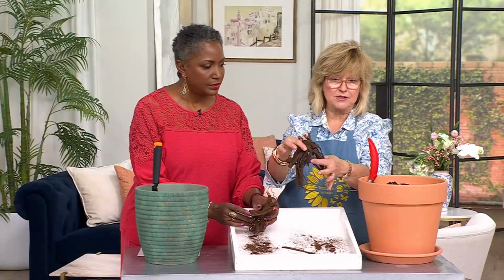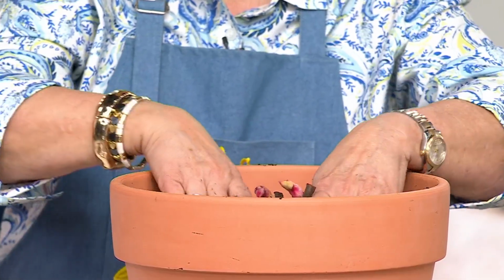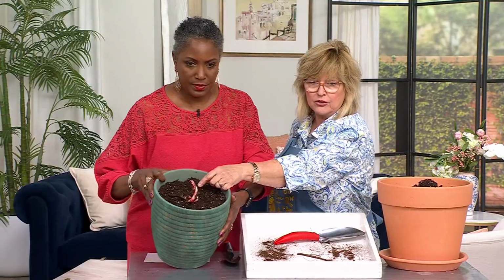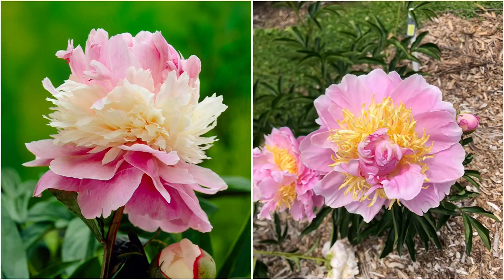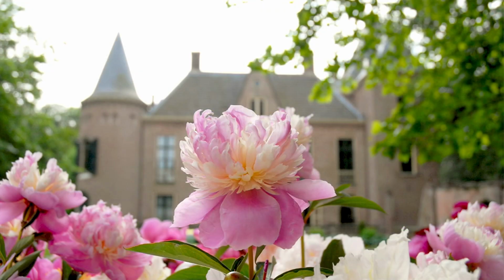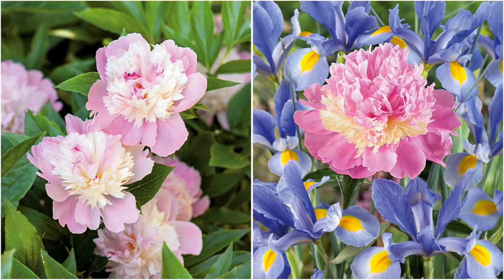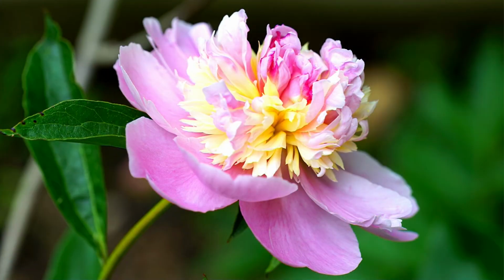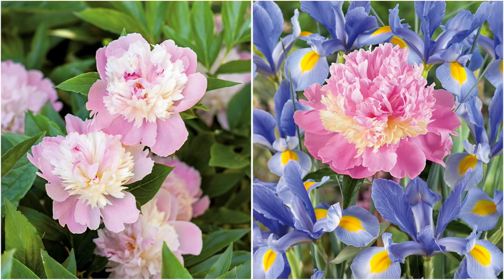Girl Next Door 1-Piece Sorbet Peonies Bare Root Plants on QVC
Girl Next Door 1-Piece Sorbet Peonies Bare Root Plants

Brighten your garden with the stunning hues of the Sorbet peony. Imagine three distinct layers of petals -- frilly creme fraiche white ones nestled between upper and lower levels of sorbet pink petals. These beautiful 5" to 7" flowers are not only a visual delight but also deliciously fragrant, adding a sweet scent to your outdoor space. Best of all, this heirloom plant is very winter hardy and often deer resistant, thriving for decades with minimal care. From Girl Next Door.